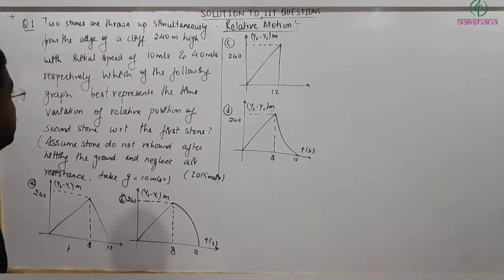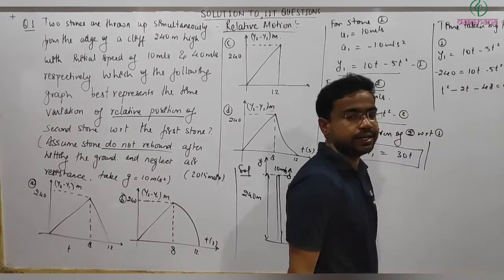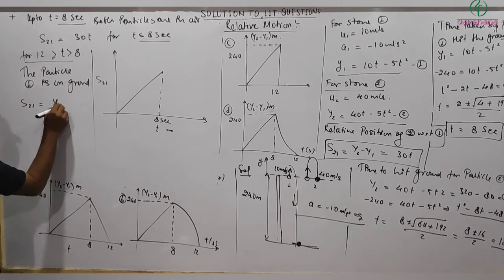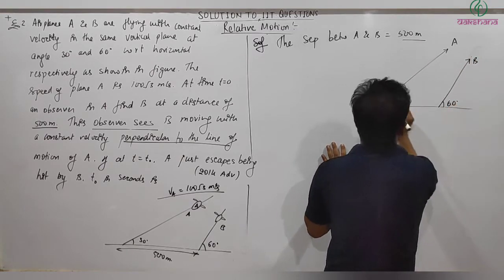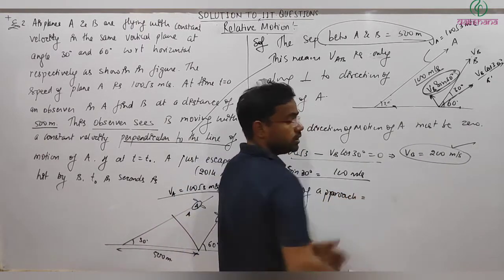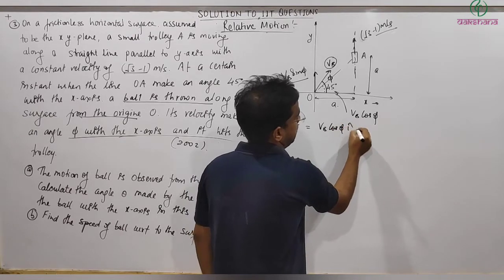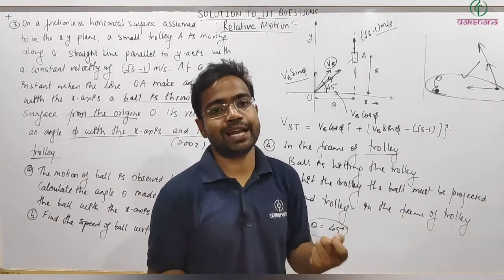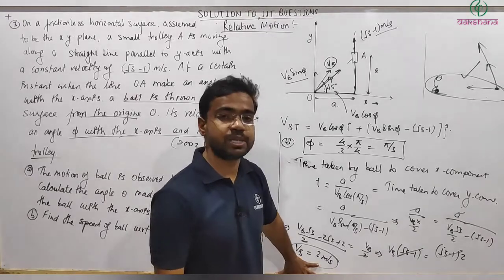JEE | Physics | Relative Motion | Previous Year Question Discussion | Devendra Kumar